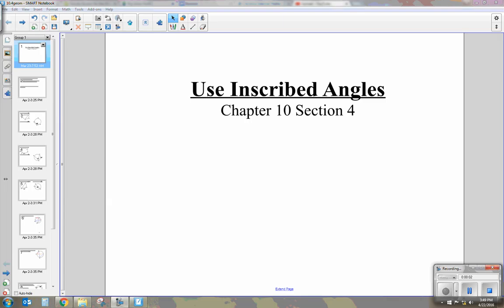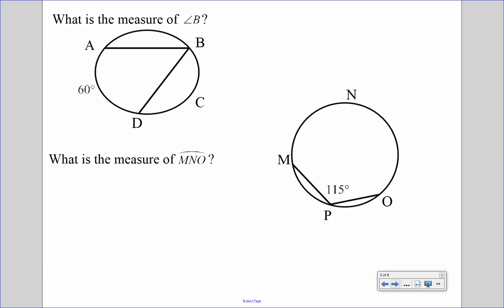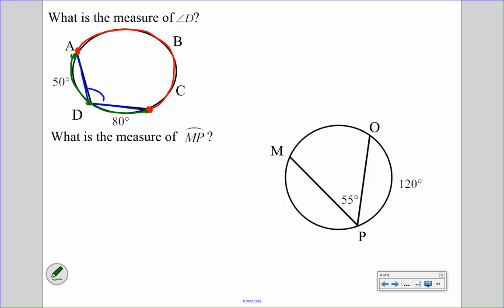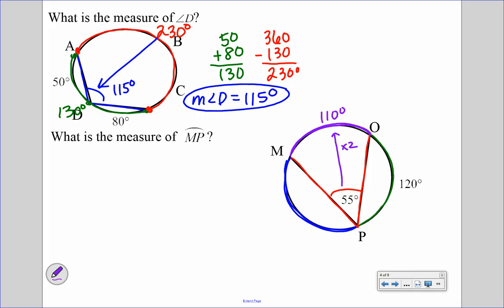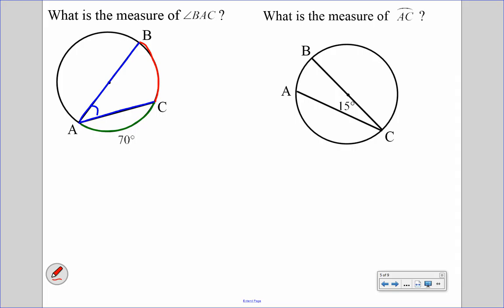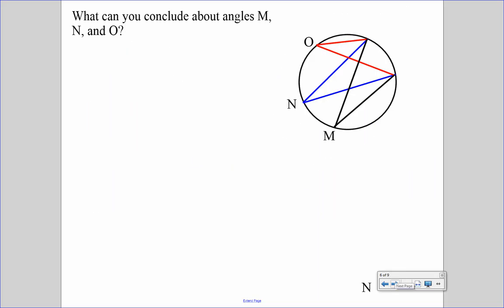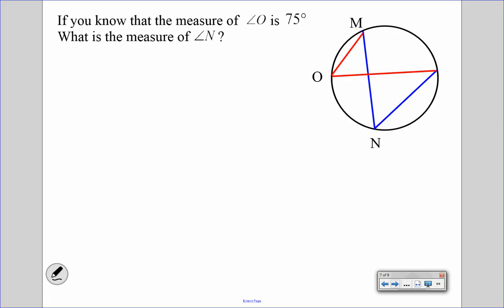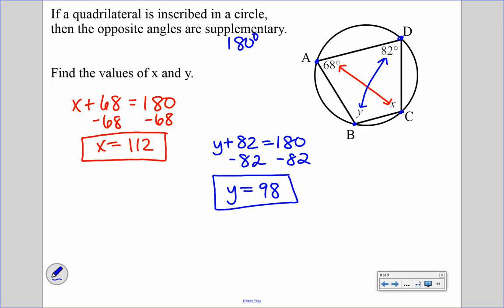Use Inscribed Angles (10.4) Geometry